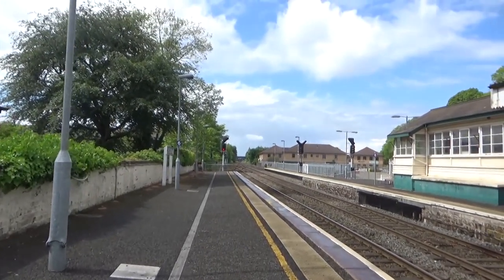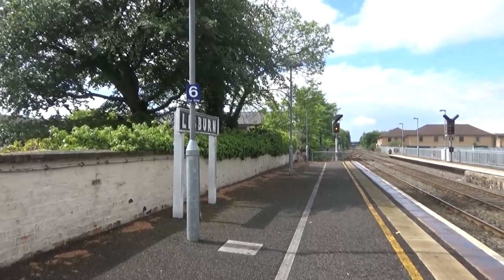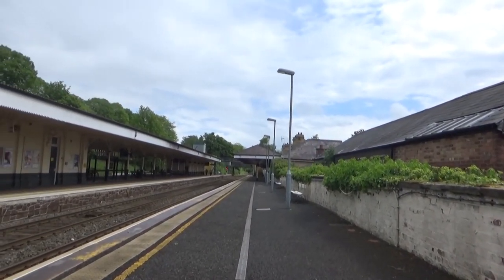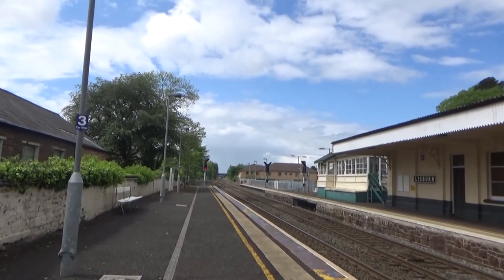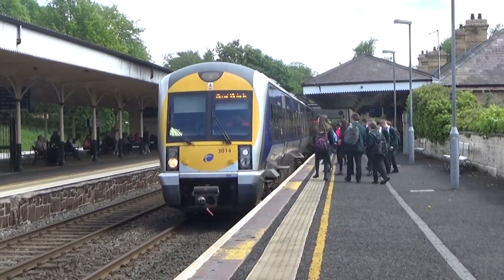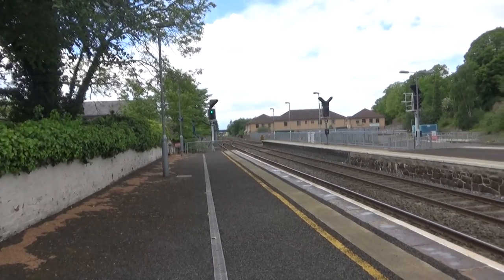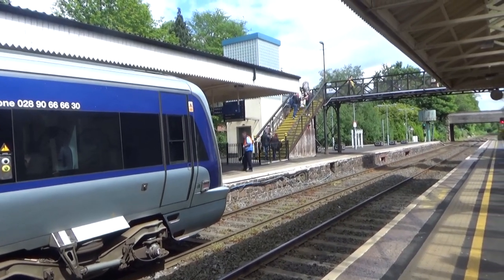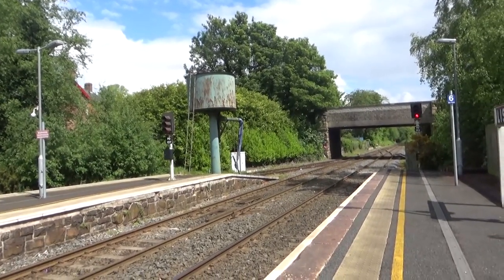Trains at Lisburn, BDL - 20/5/19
Welcome to the latest episode of Big Trip and the final one from Big Trip Northern Ireland! Today I am at Lisburn located on the main section of the Belfast to Dublin Line where services are seen by Translink NI Railways and Enterprise.

Lisburn was by far the most scenic of the stations I filmed, the station has a lot of old style design to the canopy making it look really nice and had some brilliant views heading towards Dublin and some lovely countryside scenery in the other direction. The sun shone throughout which was brilliant and made the station and experience even better. The traction was good and again I saw a bit of everything, certainly for me, Lisburn was the best station I filmed whilst away. Definitely recommended!

Next Video: Trains at Birmingham Snow Hill, CML

Any recommendations are also welcomed so please do leave those in the comments. See you all soon! :)